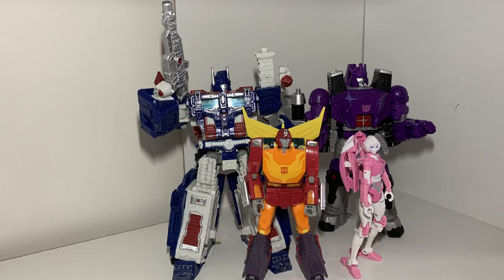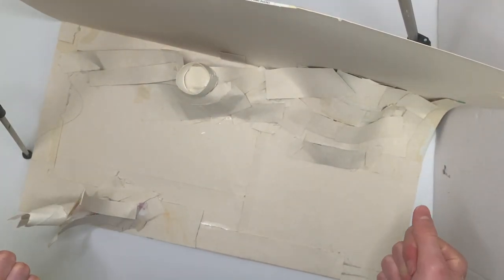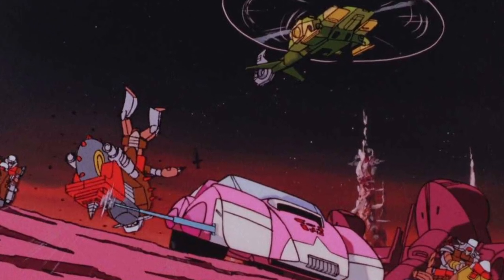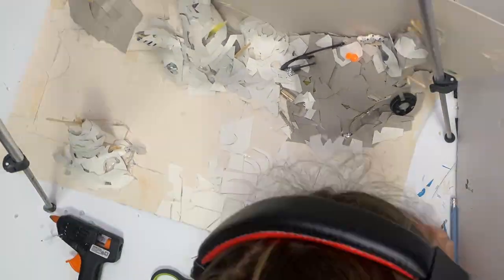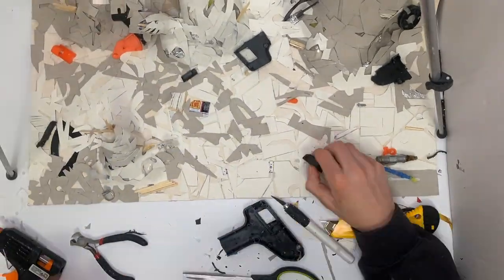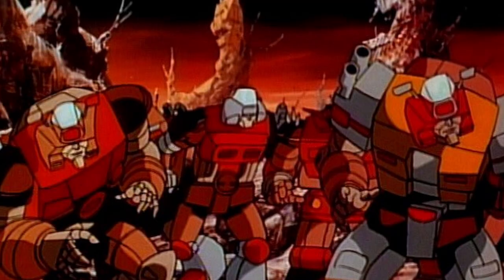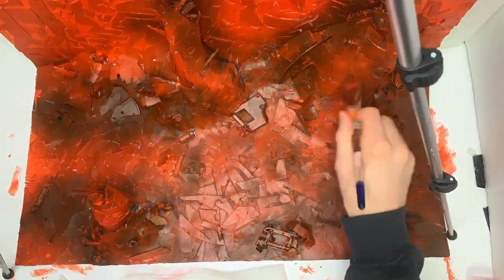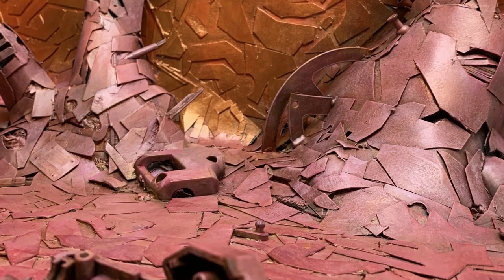I made Junkion Out Of Garbage!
Greetings! In this weeks video I use cardboard, hot glue, and lots of random trash to make the planet of junk!